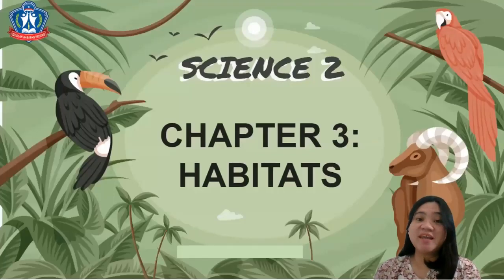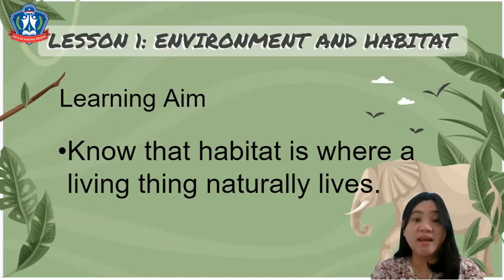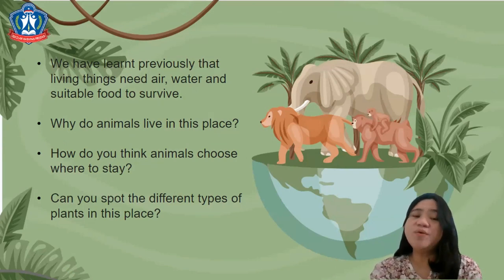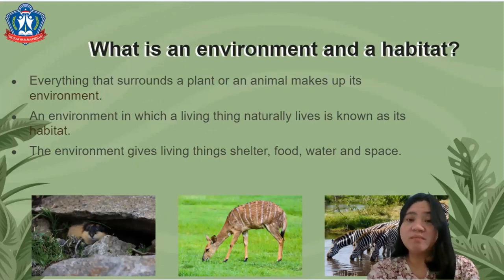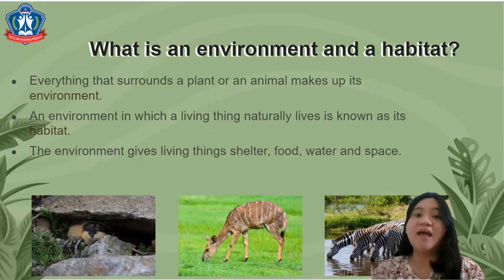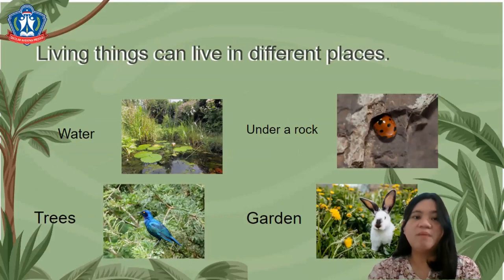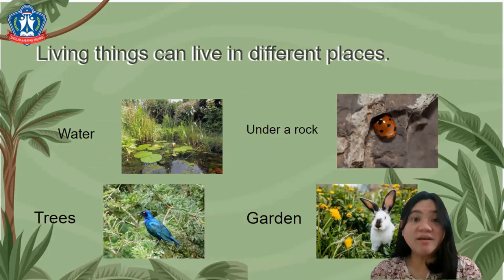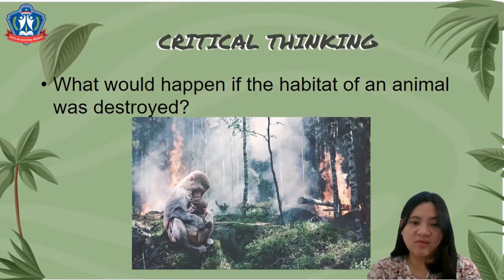SCIENCE P2 UNIT 3 LESSON A